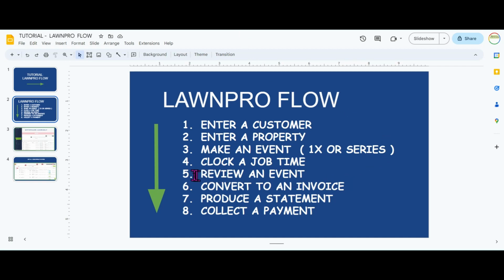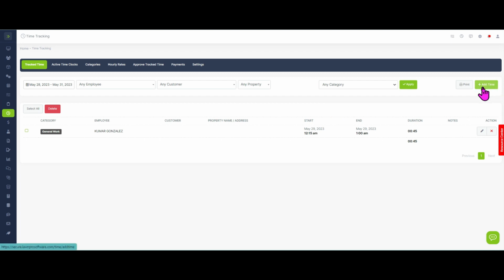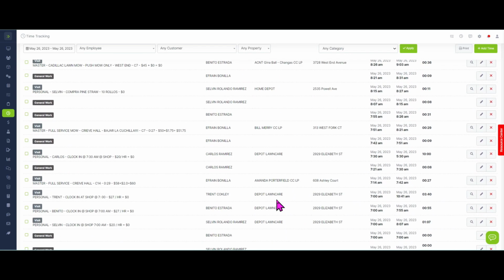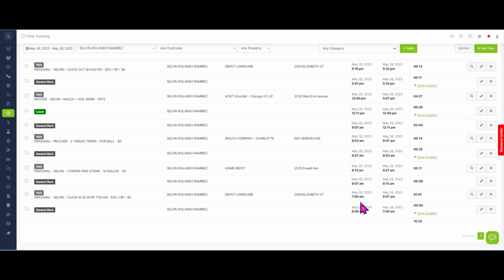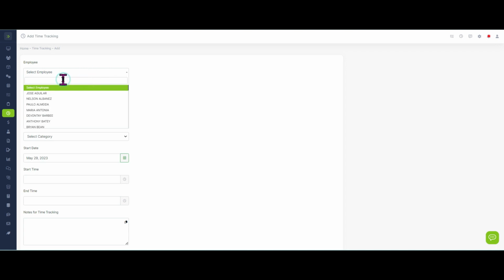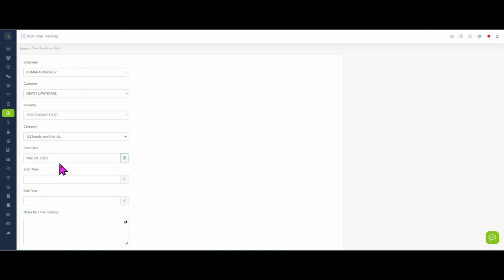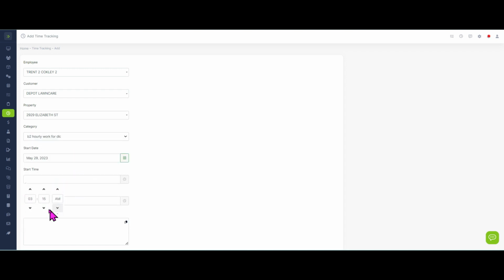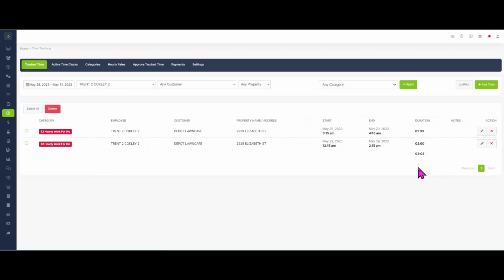2E LAWNPRO FLOW 4 CLOCK A JOB TIME